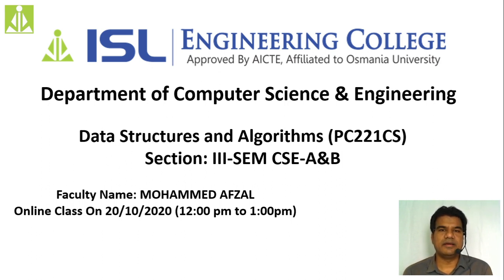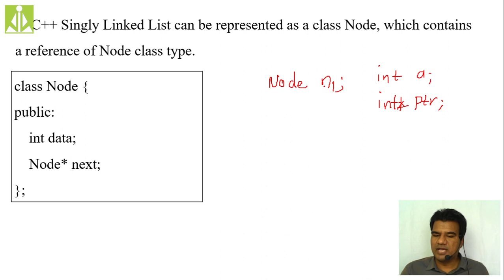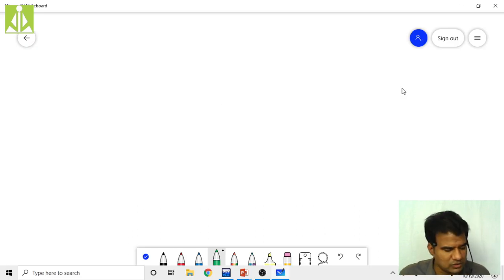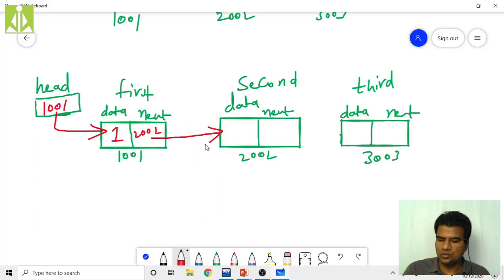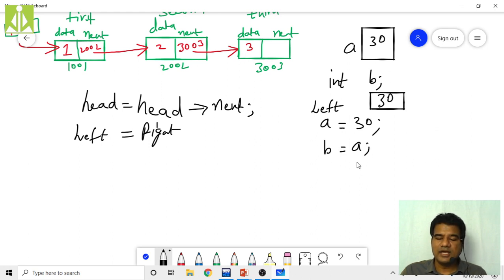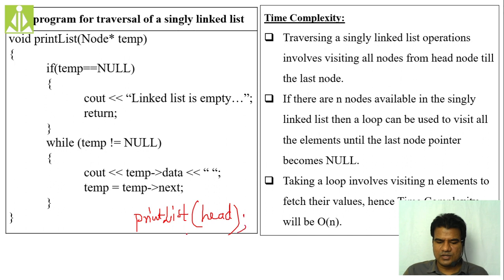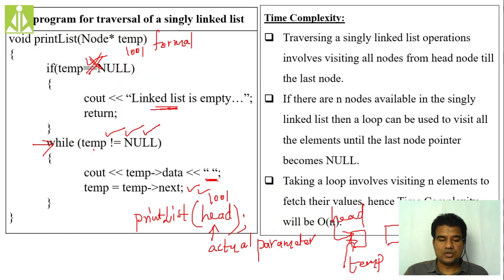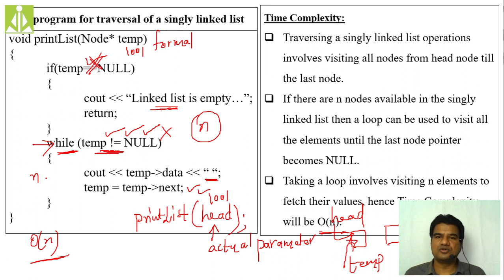DSA Unit III Linkedlists Lecture 29 Part 2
- Implementation of Linked List with 3-nodes in C++
- Traversal on Linked List.